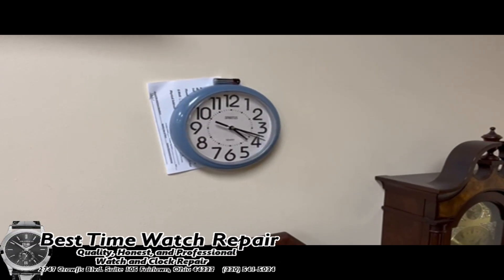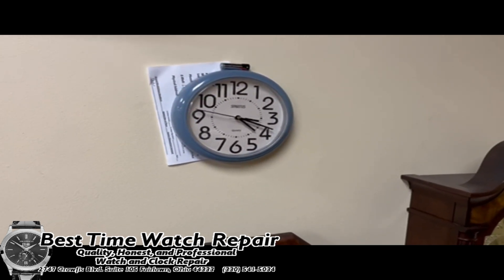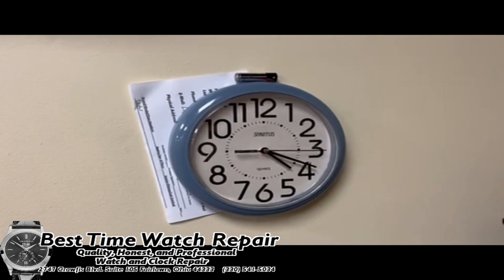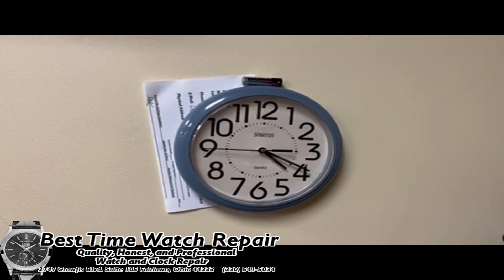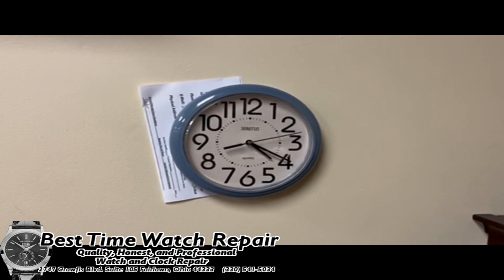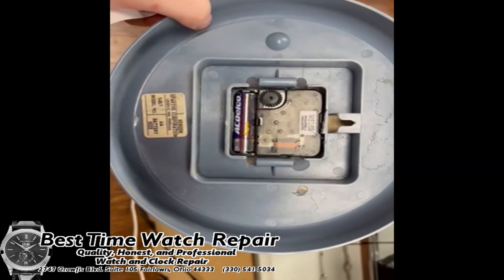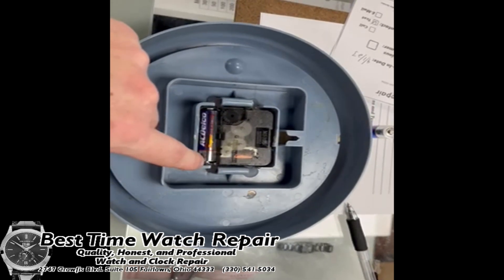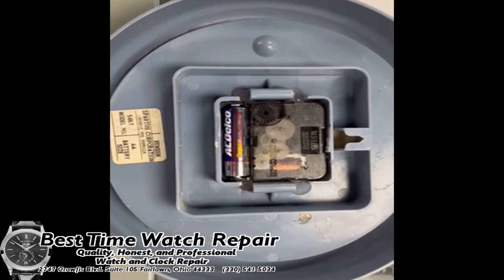Clock Battery 101: A Beginner's Guide to Choosing the Right One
Join us in this beginner's guide to choosing the right clock battery. We'll explore the different types of batteries available, their features, and how to select the best one for your specific clock. From alkaline to lithium, we'll cover it all to ensure your clock keeps ticking for years to come.

Wrong Clock Battery?! Choosing The Correct Clock Battery!
- Professional Watch Repair and Clock Repair By Master Horologist Joshua Neal, Of Best Time Watch Repair In The Akron Area Of Ohio.

A Family Owned And Operated Business - Our Repair Or Visit Our Online Watch Store For Buying And Selling Watches And Clocks

Your Timepiece Could Be Serviced/Repaired And Featured On The Channel Here!

Choosing The Correct Clock Battery For Your Quartz Clock Can Be Difficult, But We Have Made It A Bit Easier To Remember Which Batteries Work Best In Your Quartz Wall Clock.